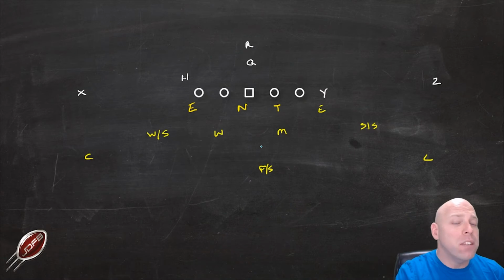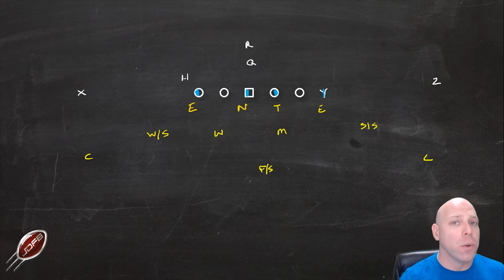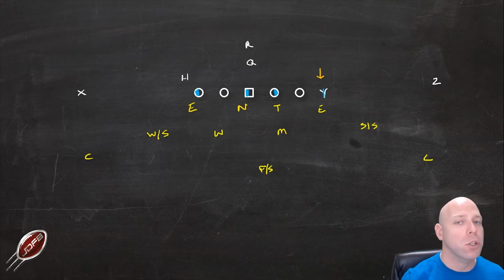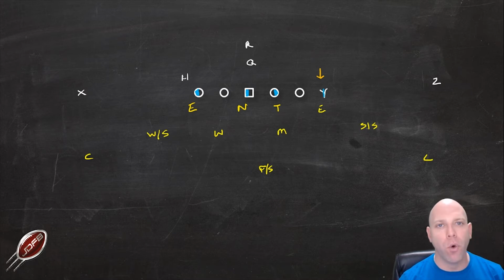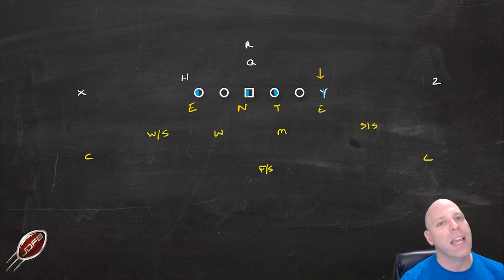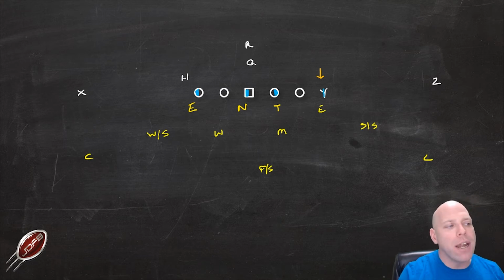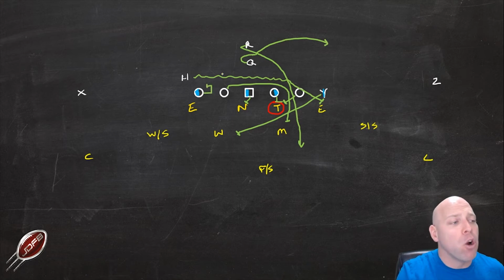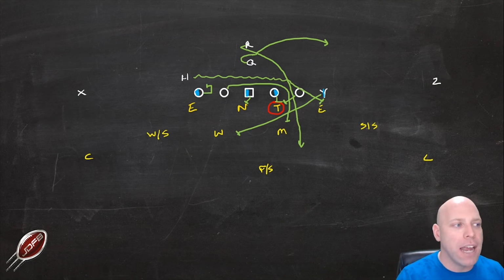Flip the Defensive Line in the 4-2-5 Defense | Joe Daniel Football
Every coach has to make the decision. Should you flip your Defensive Line in the 40 Front or not? Here's two good reasons we flip the defensive line in the 4-2-5 Defense.

Get instant access to The Foundations of The 4-2-5 Defense video series right now

Joe Daniel Football will help your football team to greater success on the field with the proven formula: Coach Simple. Play Fast. Win.